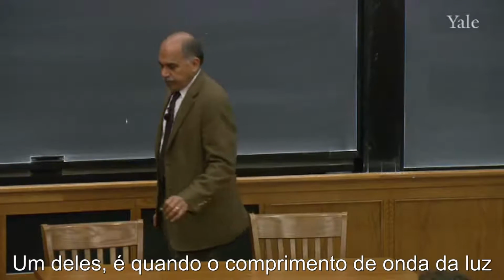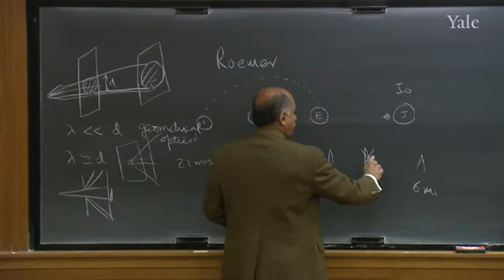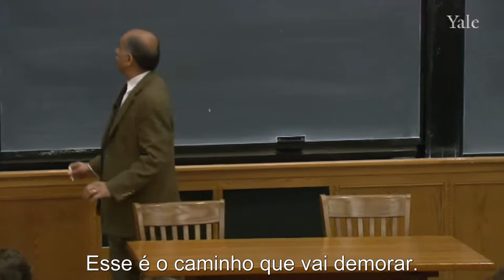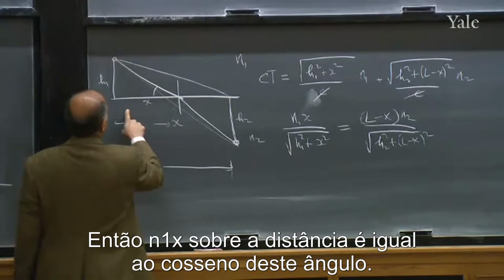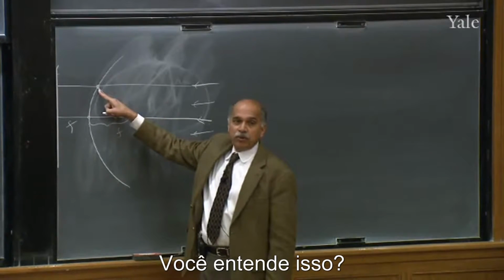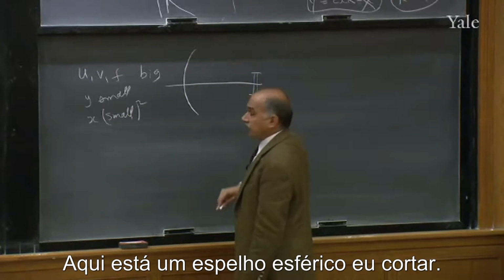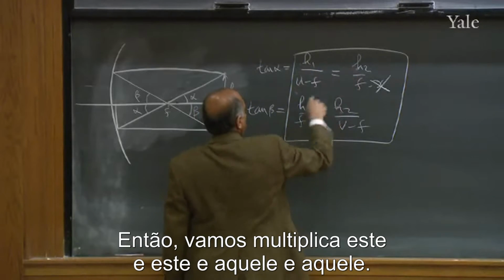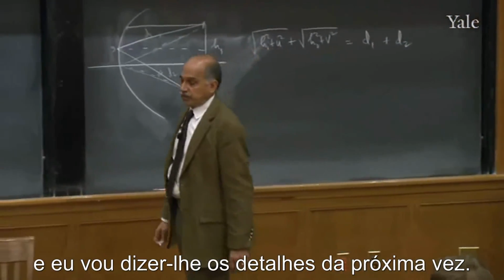Lec 16: Ray or Geometrical Optics I (Ramamurti Shankar) Legendado PT-BR